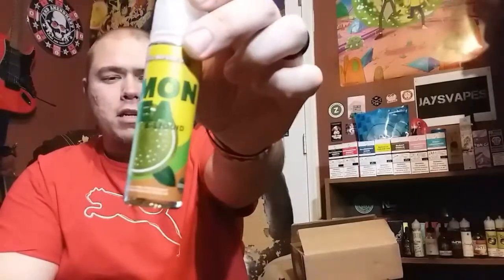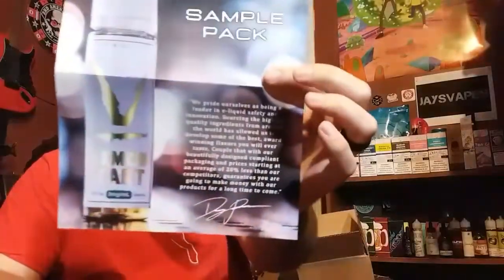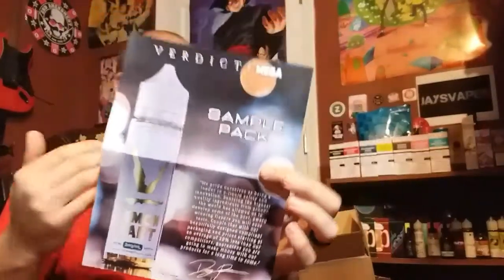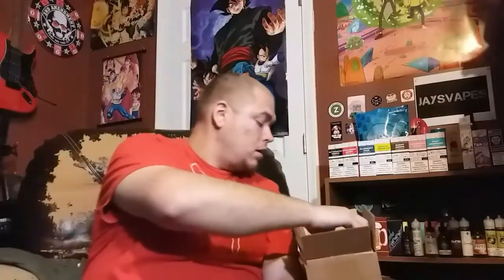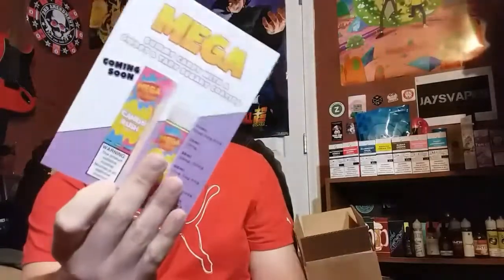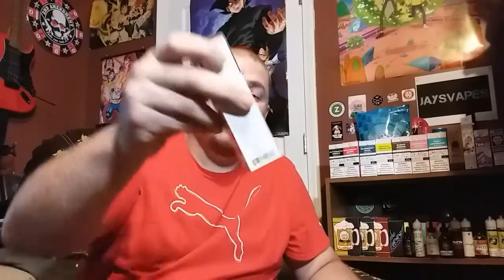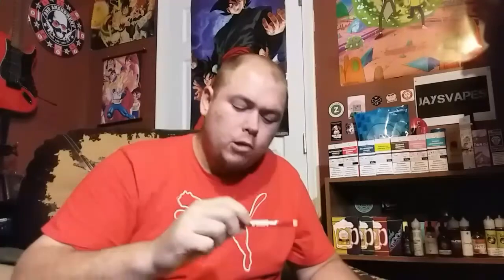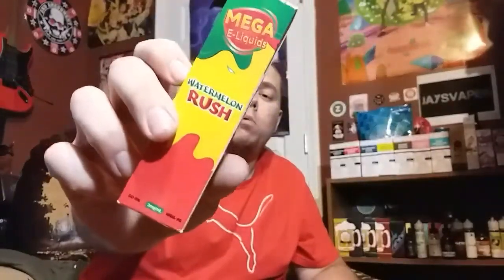Verdict Vapors / Mega Eliquids | Entire Line Vapemail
what's going on guys today I wanted to share with you some vapemail I got. verdict vapors sent me their entire line for review. I'm super excited to get these juices and to put out reviews for them all. use my link to check out verdict and get 20 percent off your order